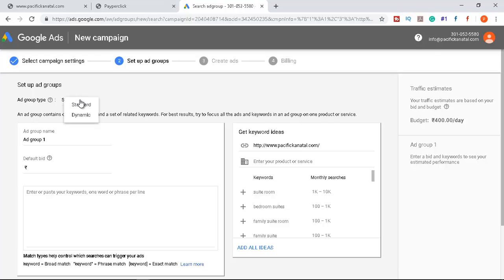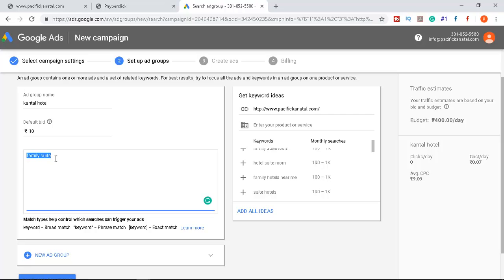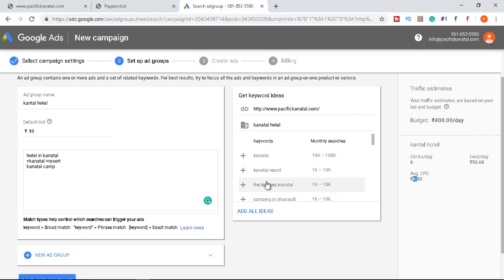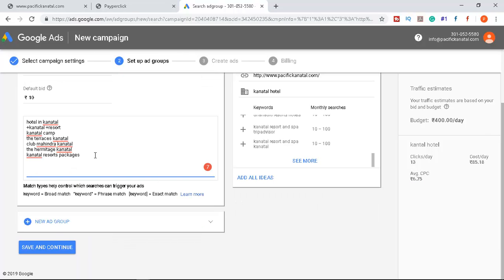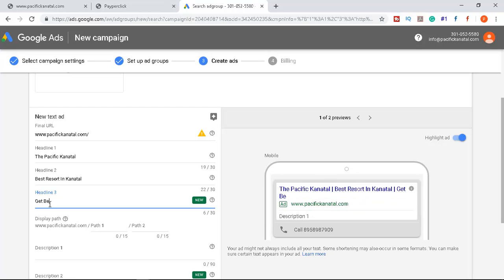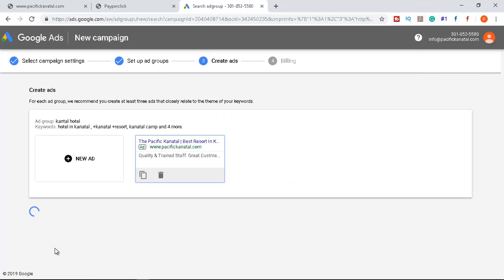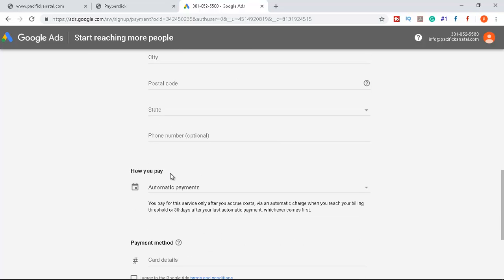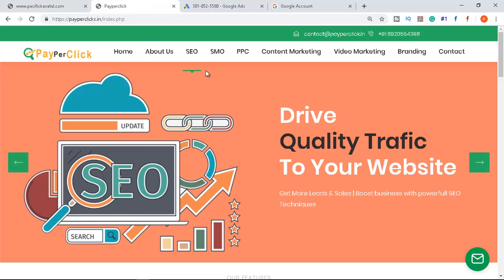How To Create Your First Google Adwords Campaign 2019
Description: This video explains how to create your first Google AdWords campaign, how to create an ad and ad group. Also, you will get to know how you can find keywords in google ads.

I assure you that, after watching this video, you will be able to create google campaign, ad groups and ads.

My motive is to provide complete training for windows server, Exchange Server, MCSE, CCNA and other technical Knowledge related to IT, like cloud computing with AWS, Seo, Google Ads Microsoft Azure, etc.